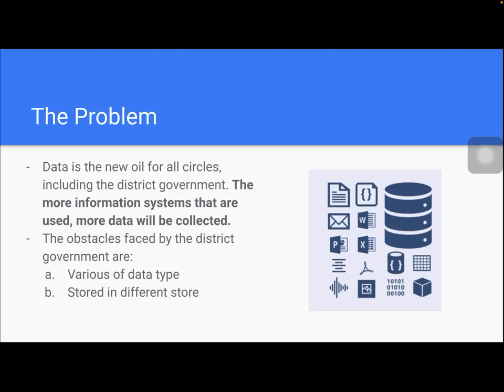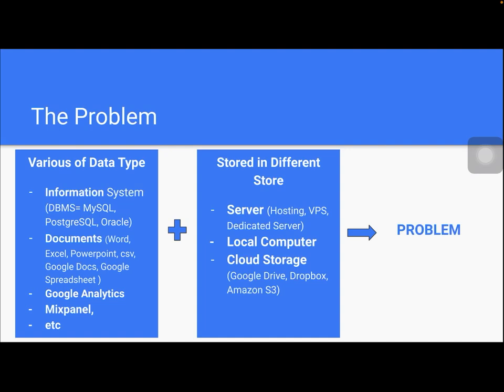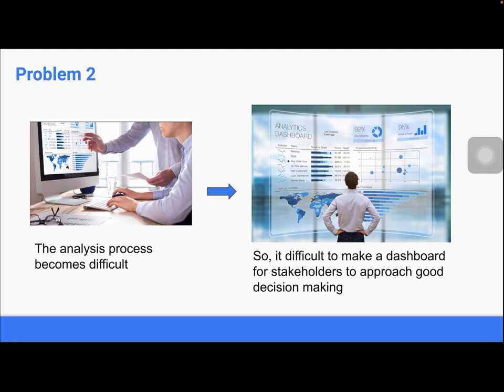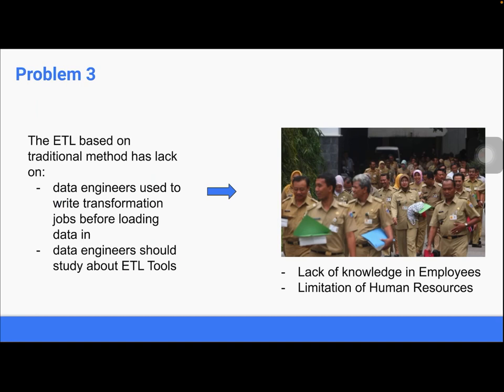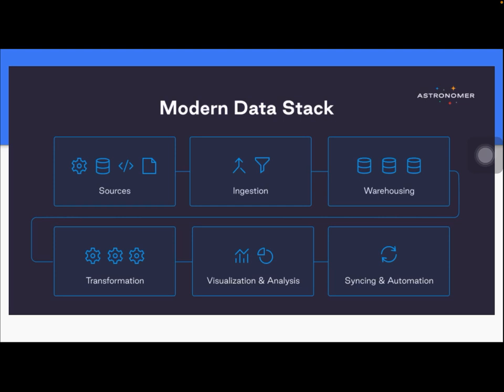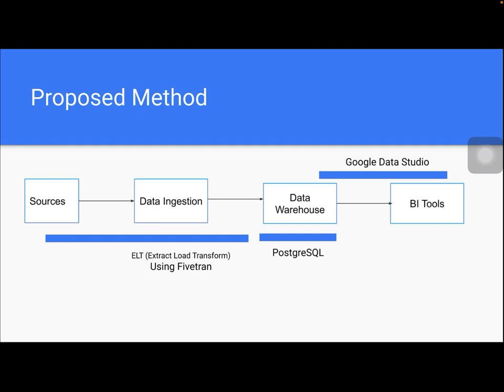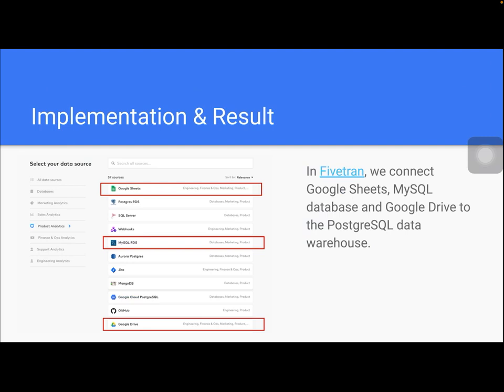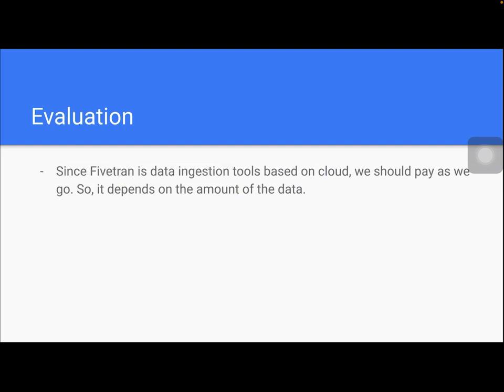InCodec Presentation Video • Mutiara Auliya Khadija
D-4 Demographic and Civil Registration Study Program, Sebelas Maret University, Surakarta Vocational School hosts The 1st International Conference on Demographics and Civil-registration with the main theme: “Challenges on Population Data Security, Demographic Behavior and Transformation in the Openness Era”.

Head to the website at incodec.uns.ac.id for more information.